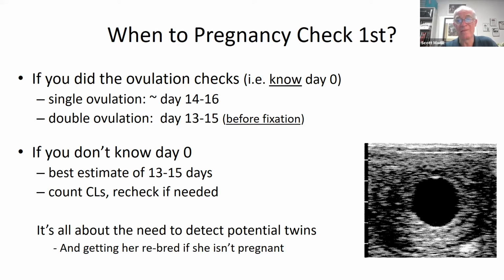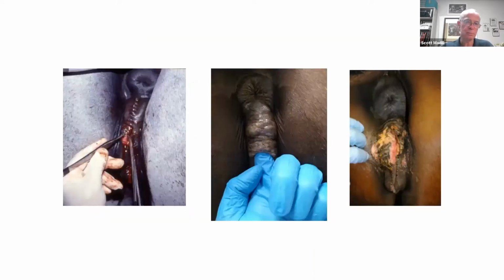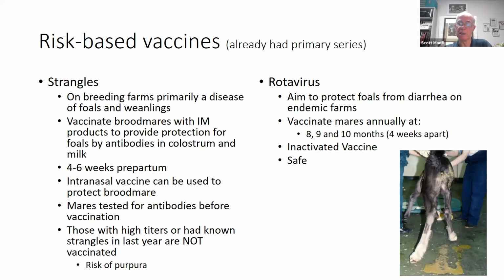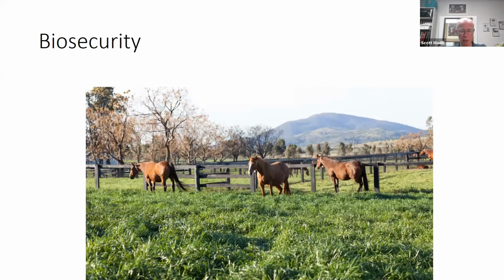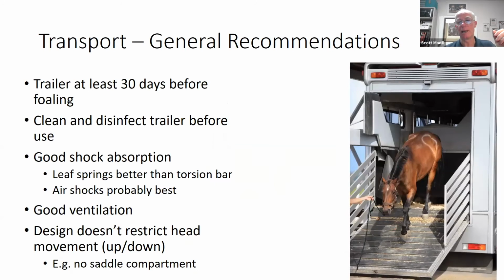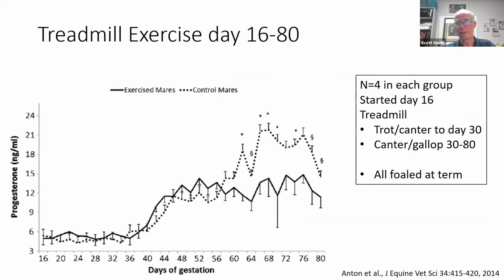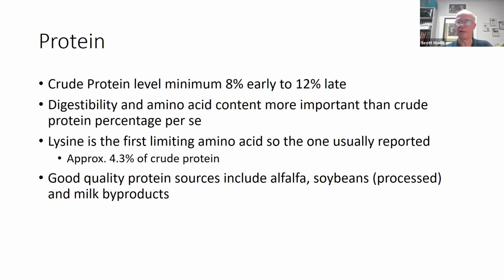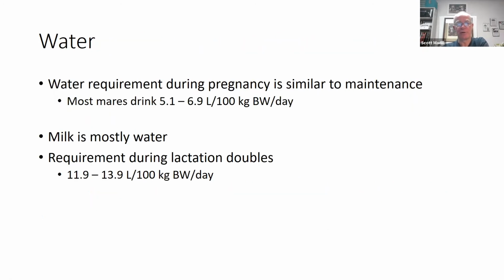AHES October 6 webinar featuring Scott Madill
Caring for your broodmare during pregnancy can bring some challenges but also is a very exciting time. Please join Scott Madill, BVSc, DVSc, DACT, Associate Professor, Department of Veterinary Population Medicine (VPM) for an informational equine webinar where he discusses key areas of health and well being in the care of your pregnant mare. Topics such as: biosecurity, pregnancy exams and normal embryonic loss rates, nutrition and exercise during pregnancy, deworming and vaccinations and transporting your broodmare as well as other tips and care guidelines will all be discussed.